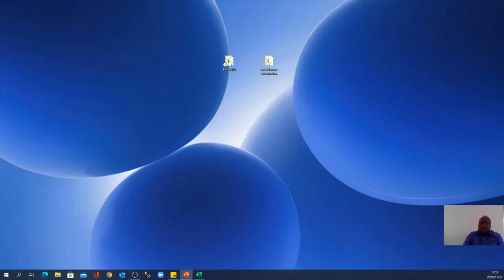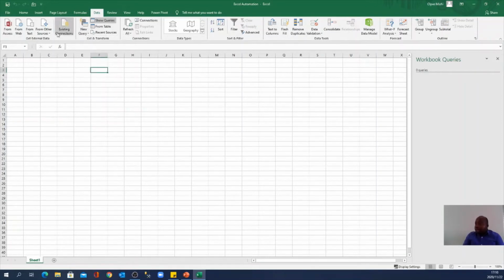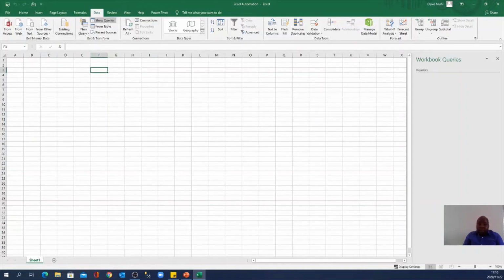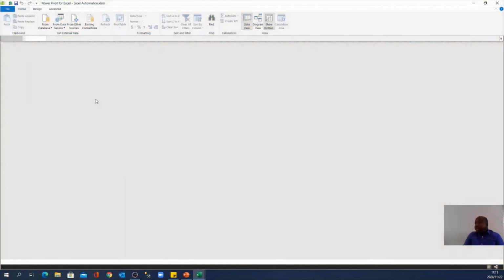3 Ways to Automate Excel